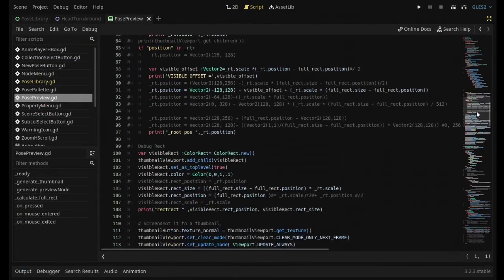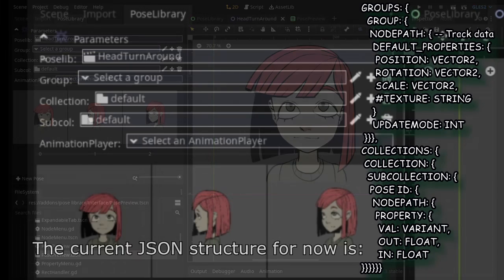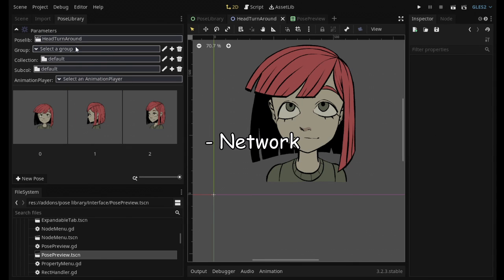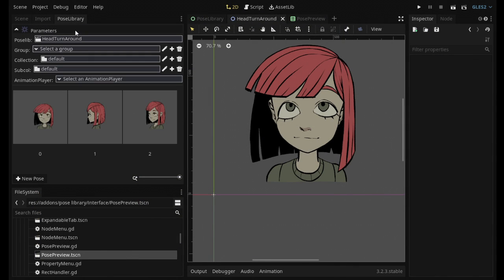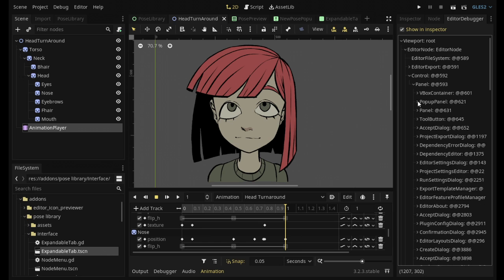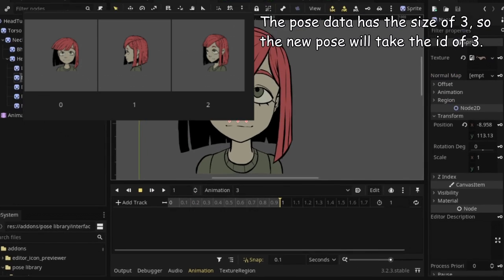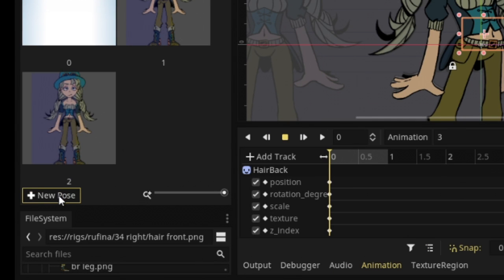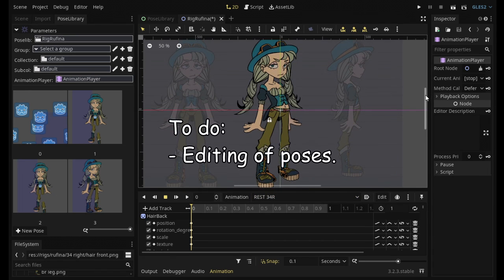Improving Pose Creation on my Pose Library Add-on - PostuRecord Devlog #2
I made a few updates to the Pose Library Godot Add-on I'm working on.
The pose creation system is a lot more user friendly now. But for a nicer experience I'll have to work on the rest pose system.
I'm trying to polish it more into an usable state for animation, but the pose thumbnail bugs are a hard obstacle.